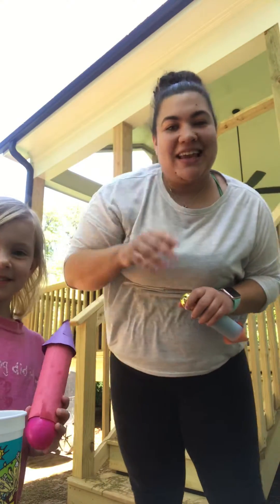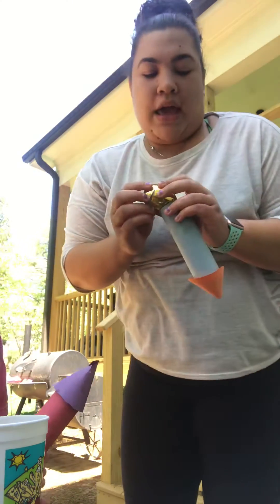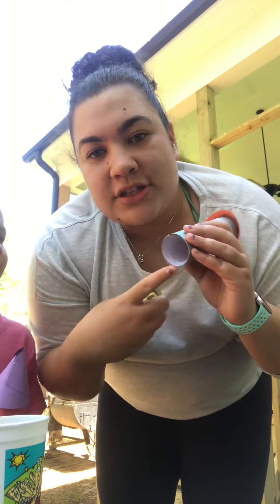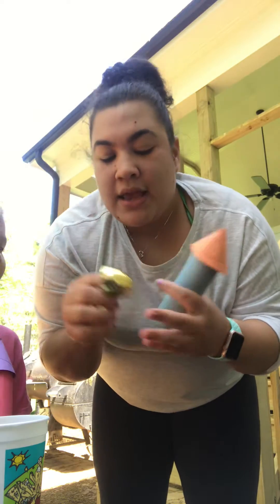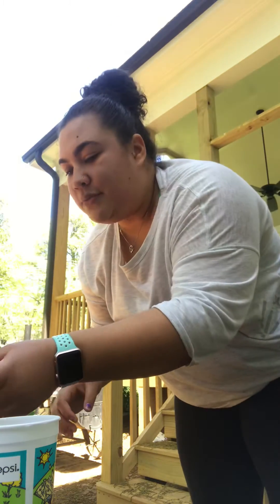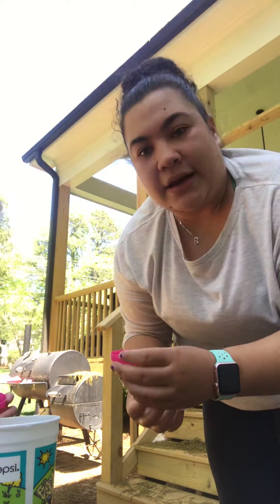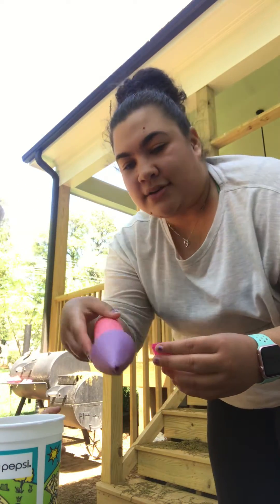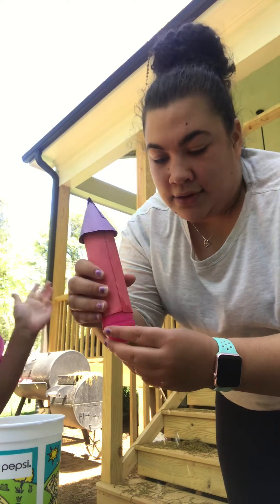Easter Egg Rockets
If you want to make an Easter Egg Rocket like Ms. Akeyla, you will need:

1) tube (a toilet paper roll tube works great :))
2) paper and other decorations to decorate your rocket
3) A plastic easter egg
4) Water
5) Alka-seltzer tablets!